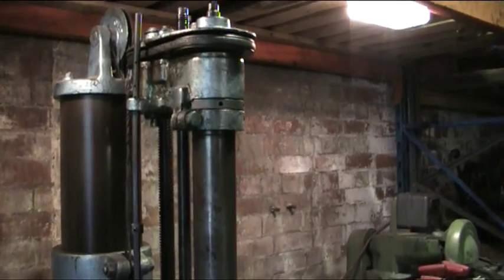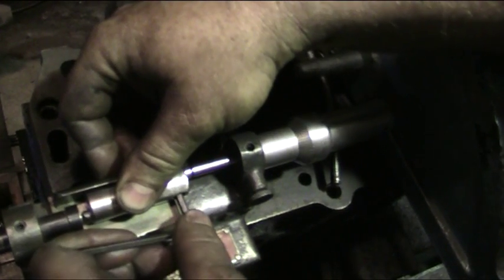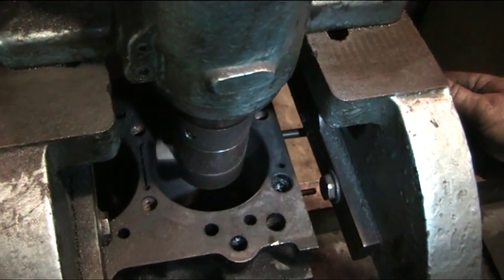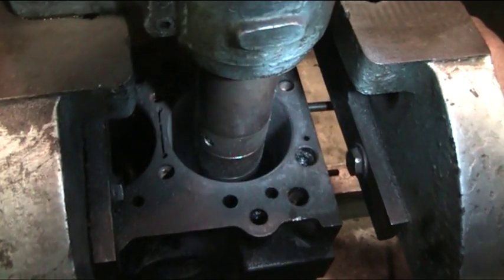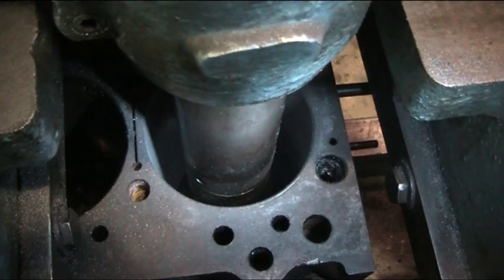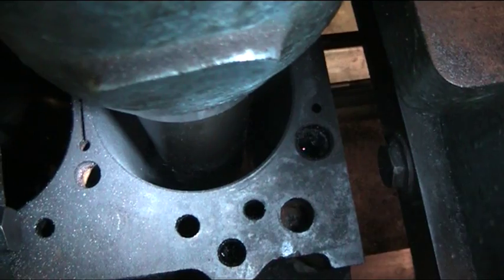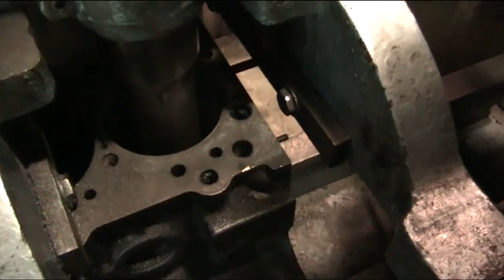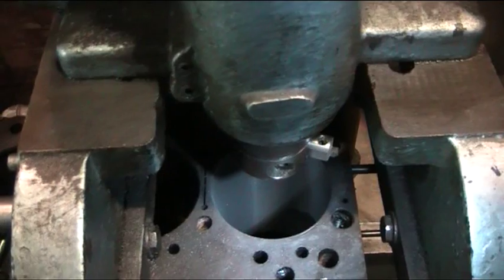engine re-bore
engine cylinder re-boring to the new bore size of 0.50 mm
or 20,000 th of a inch